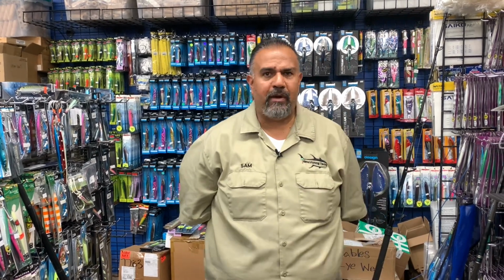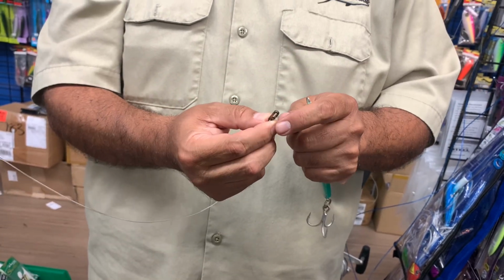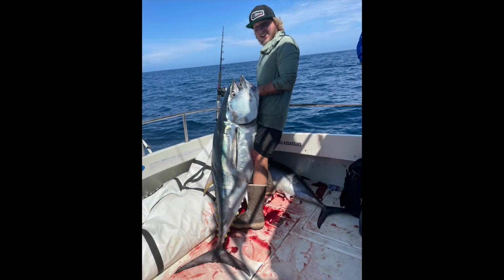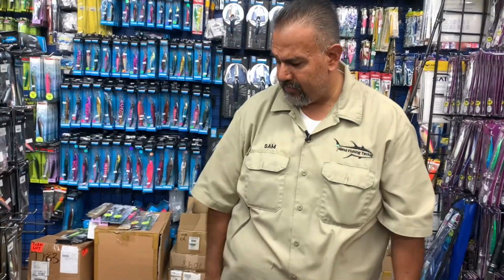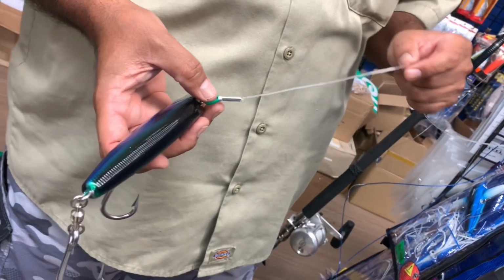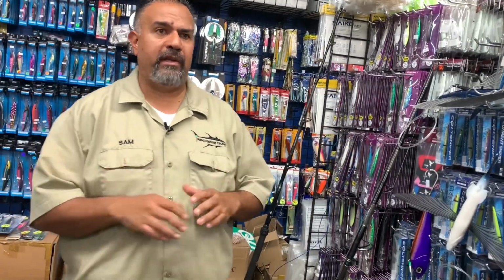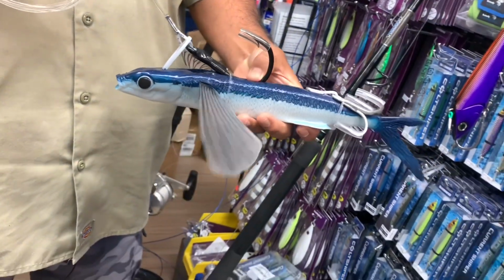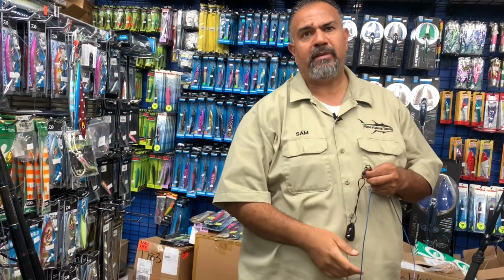Learn how you can catch a trophy bluefin with these new jigs and methods w/ Sam de La Torre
Bluefin tuna are going crazy and there are new and innovative ways and lures to catch them.
Sam de La Torre from Island Fishing Tackle in Carson joins Phil Friedman to share a wealth of knowledge with you so you can be successful on your next bluefin tuna adventure.